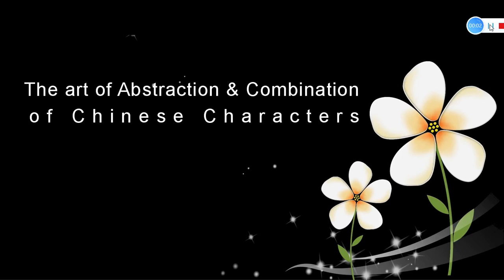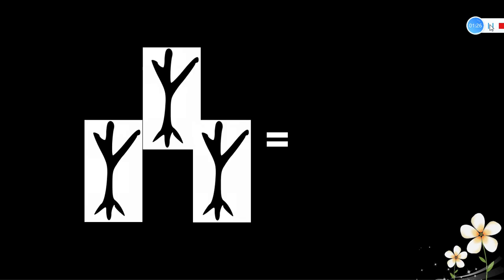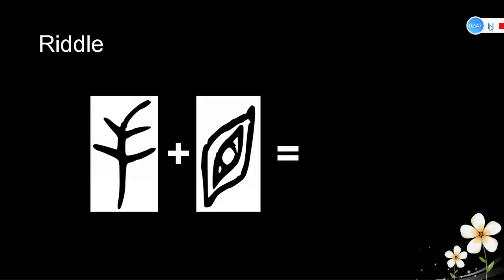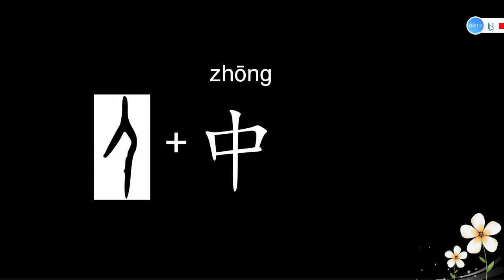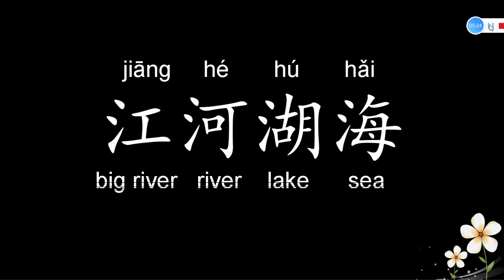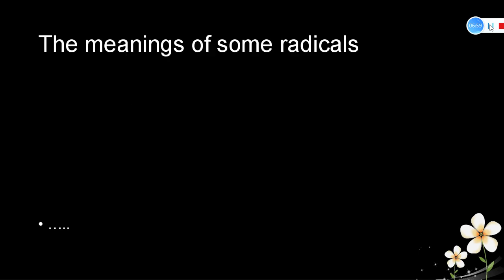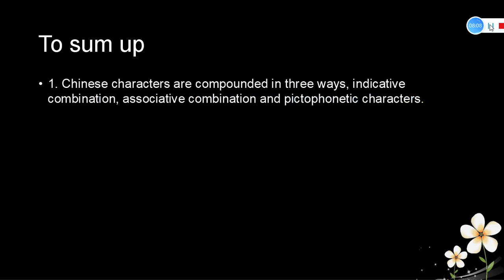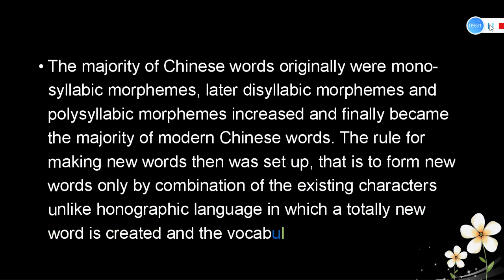The art of abstracton & combination of Chinese characters Ⅱ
Three methods of combination make Chinese characters expand greatly in numbers; radicals classified Chinese characters in 201 groups, which make it possible to learn them systematically.